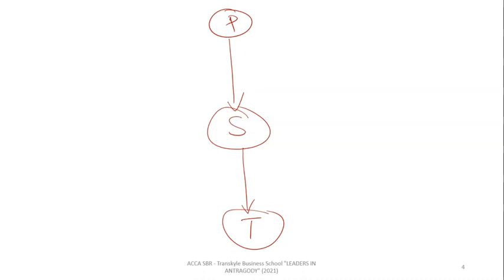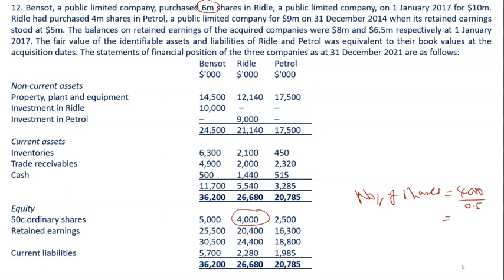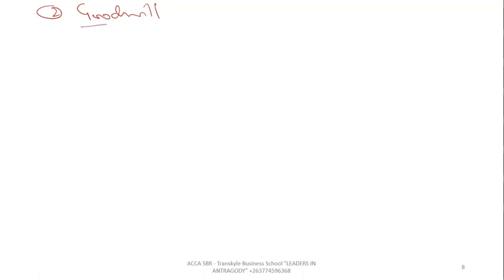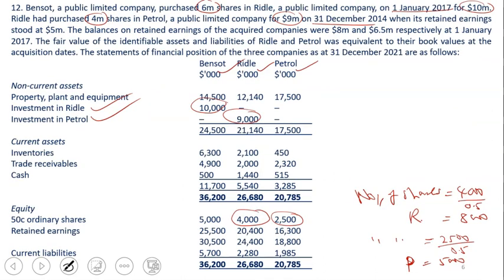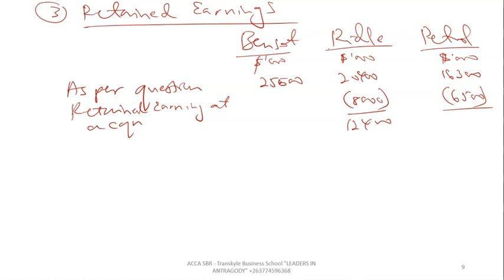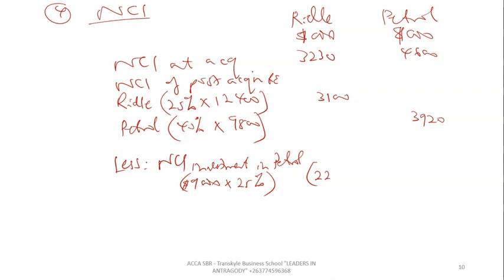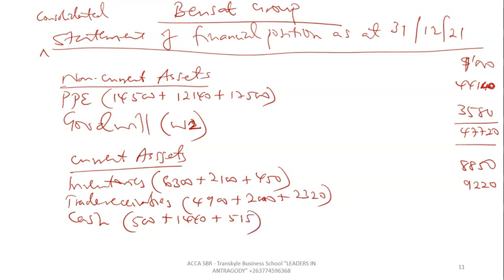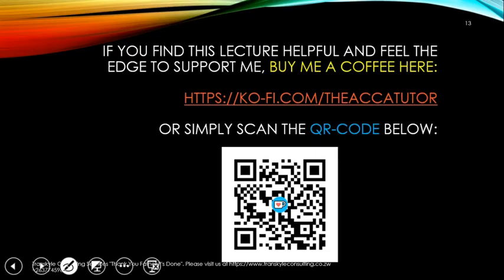ACCA SBR WEEK 1 QUESTION BENSOT VERTICAL GROUPS IFRS 3 BUSINESS COMBINATIONS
In this video we practically demonstrate the consolidation process involved in vertical groups in terms of IFRS 3 Business Combinations. Important workings like goodwill, retained earnings and NCI are exhibited. Finally the consolidated financial statement is presented.